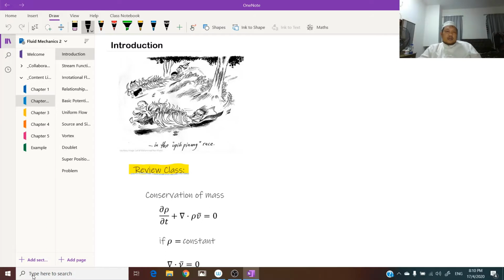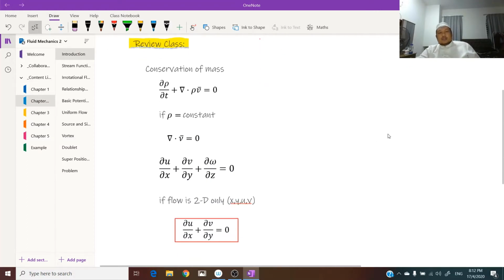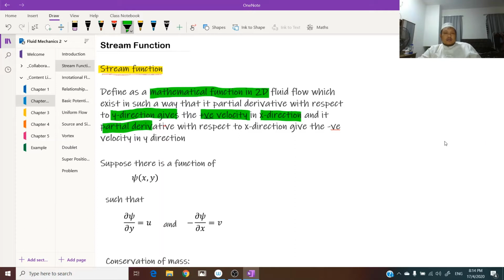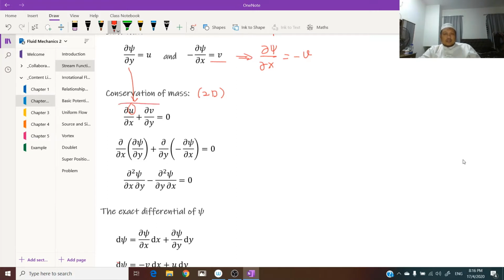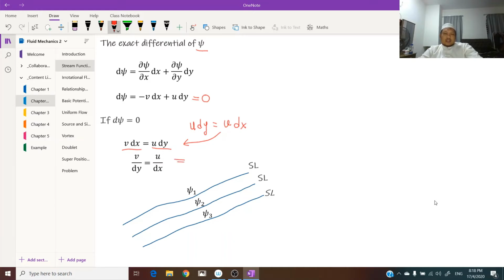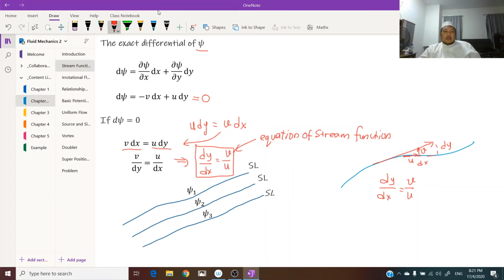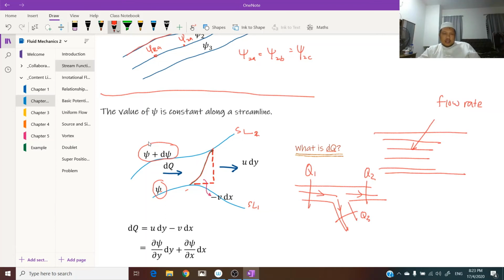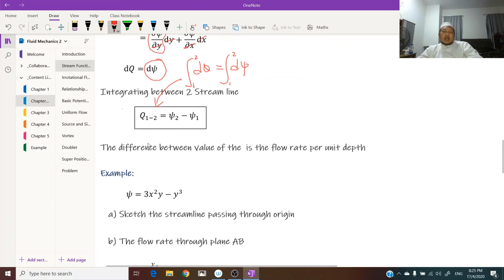Potential Flow L1 1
This is one of the topic in fundamental of fluid mechanics